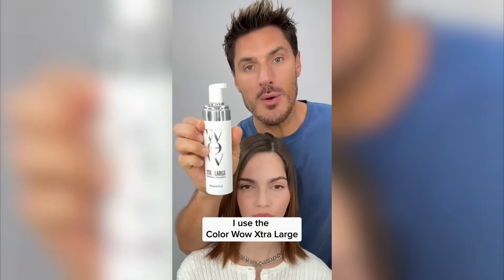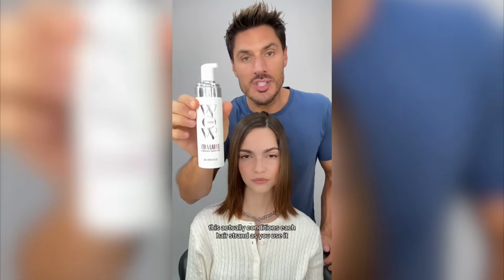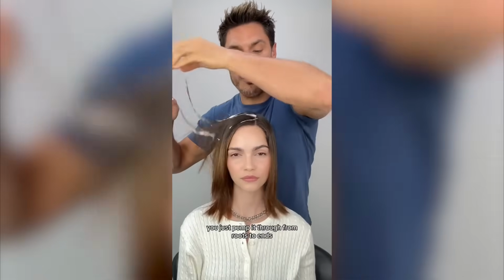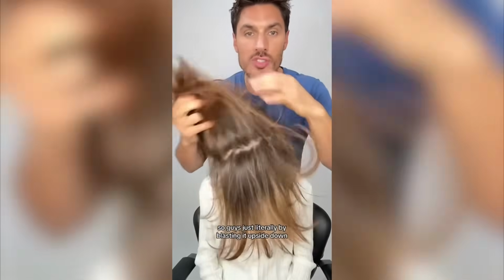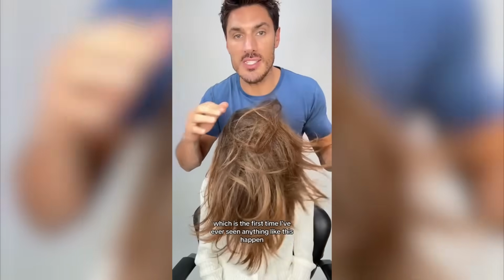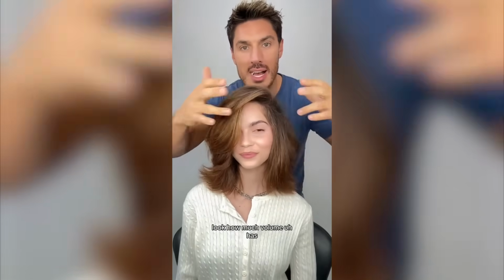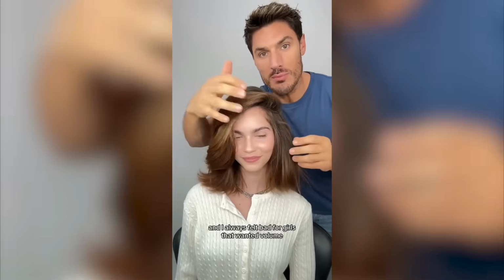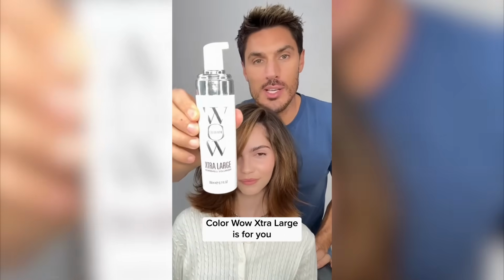Chris Appleton's Top Tips: How to Use Xtra Large to Add Volume to Flat Hair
Want to go from flat to big hair effortlessly? Celebrity stylist Chris Appleton reveals how to add volume to hair using Color Wow Xtra Large. This game-changing volumizing treatment conditions each strand as it adds volume. Unlike other products, it won't dry out your hair and can be applied directly to dry hair before blow drying for maximum fullness and thickness.

Buy Color Wow's Xtra Large Bombshell Volumizer for Thicker, Fuller Hair, Thin to Thick Hair Transformation

First-of-its-kind hair volumizer that delivers lasting, weightless volume without drying alcohol or salts.

Why it’s WOW:
- Free of alcohol, salt, drying resins typically used to create volume
- Massive volume plus super healthy hair quality
- Innovative light, frothy formula for weightless volume
- Heat protection

Best for hair types:
- Fine, thin, limp hair. Ideal for color-treated, dry, dehydrated, damaged or fragile hair.

Notes from the Color Wow Lab:
Typical volumizing products use hair-dehydrating ingredients (alcohol, salt and drying resins) to dry out and force open hair’s protective, outer cuticle layer. When the cuticles are roughed up and raised, hair strands can’t lay flat, creating the effect of fluffed-up, full-volume hair. However! opening the cuticle is very damaging, and leads to dehydration, frizz, brittleness. Xtra Large uses totally new volumizing technology: a weightless yet bulky polymer blend (fortified with strand-strengthening BAMBOO) that mimics a raised outer cuticle layer but leaves hair’s essential cuticle layer smooth, intact, and hydrated. The result? Instant voluptuous, sexy “naked” volume, body, guts and grip without compromising hair health.

💖 LOVE COLOR WOW?